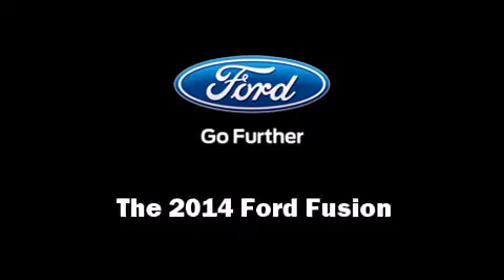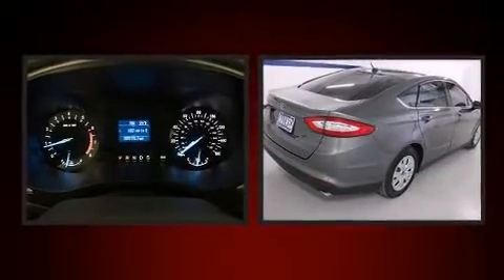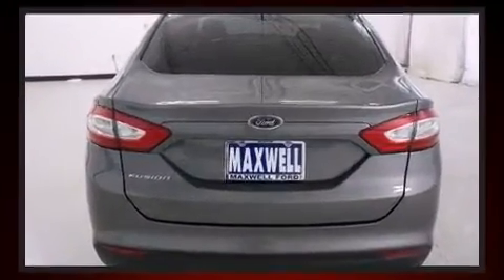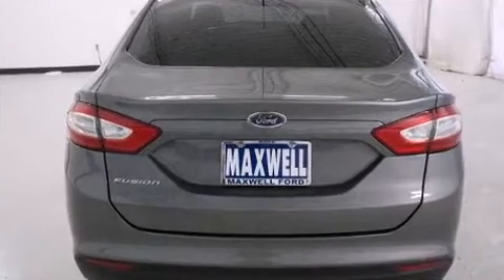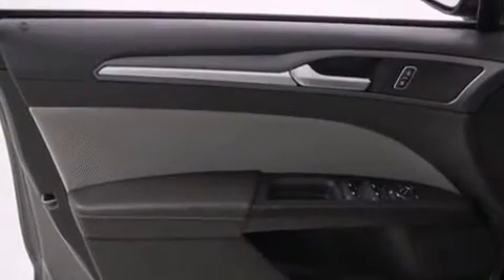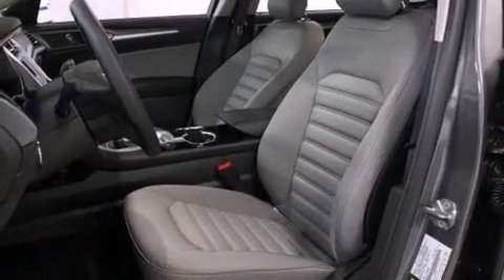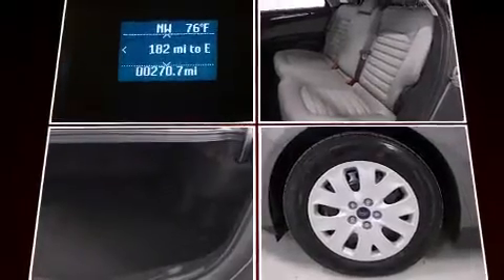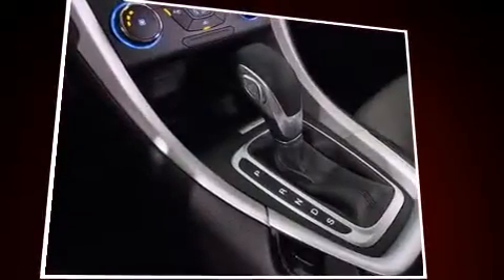2014 Ford Fusion S in Austin, TX 78745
Maxwell Ford
5000 South I.H. 35

Treat yourself to a test drive in the 2014 Ford Fusion. It features an automatic transmission, front-wheel drive, and a 2.5 liter 4 cylinder engine. The following features are included: delay-off headlights, front and rear reading lights, a tachometer, adjustable headrests in all seating positions, speed sensitive wipers, power door mirrors, and 1-touch window functionality. Ford ensures the safety and security of its passengers with equipment such as: dual front impact airbags, head curtain airbags, traction control, brake assist, a security system, and 4 wheel disc brakes with ABS. This car was designed with safety in mind, allowing you to drive with even greater assurance. Our team is professional, and we offer a no-pressure environment. We'd be happy to answer any questions that you may have. We are here to help you.